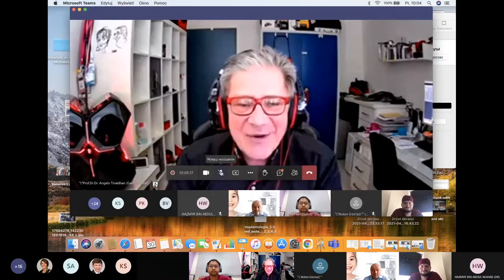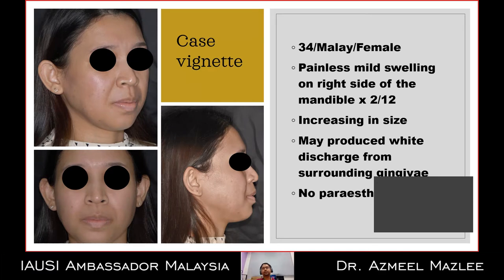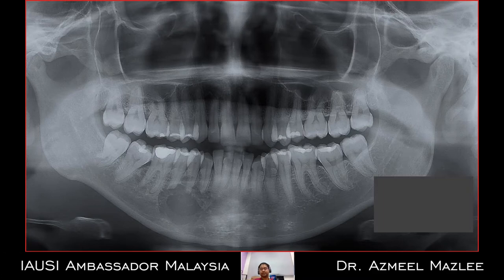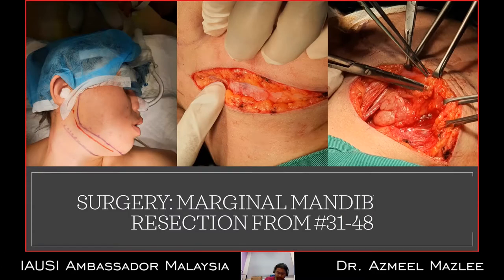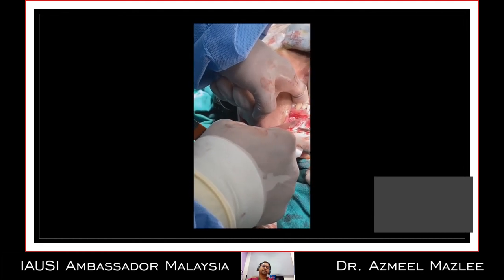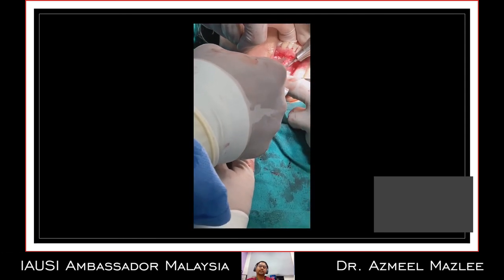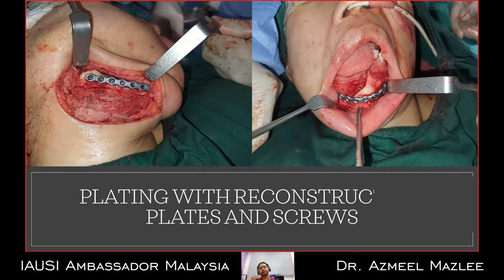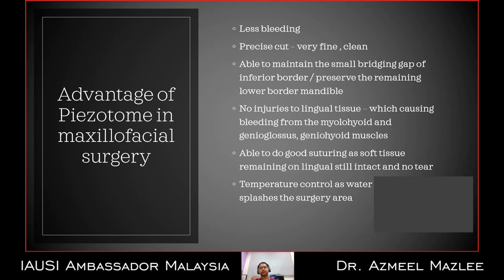Piezotome-resection of right mandible due to unicystic ameloblastoma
This video shows the case report of Dr. Azmeel Mazlee, Maxillofacial Surgeon at University Teknologi Mara, Malaysia, and IAUSI-Ambassador for Malaysia how to remove a unicystic ameloblastoma of the mandible with Piezotome in surgical videos including digital planning of the case. Dr. Mazlee presented this case at the most recent E-Webconference of IAUSI.